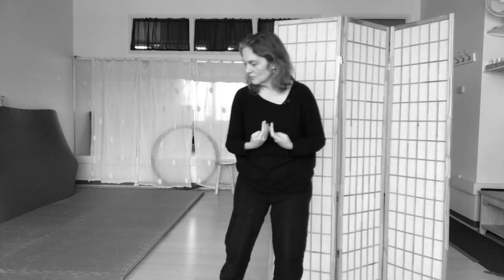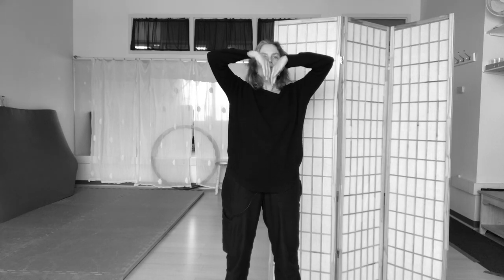Qigong Healing Sounds: Liver Sound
In this installment of the healing sounds, Alicia describes the function of the liver in qigong and Chinese medicine. She demonstrates the sound, movement, and hand gesture for the liver, whose function involves Relaxation and Restoration. There is a spiraling movement and energy accompanying the healing sound that resembles the blossoming of a plant, and indeed, the liver in Chinese Medicine is associated with wood and springtime, and with the sinews and ligaments.

The sound for the liver is soothing, like the gentle rustling of leaves in spring, or the soft shushing of a baby. It can be used to soothe anxiety and tension common in urban areas, in the same way that going to the country provides a needed respite from fast-paced city life.

Make sure to see all of Alicia's healing sounds videos -- and much more -- here on the channel, every week.